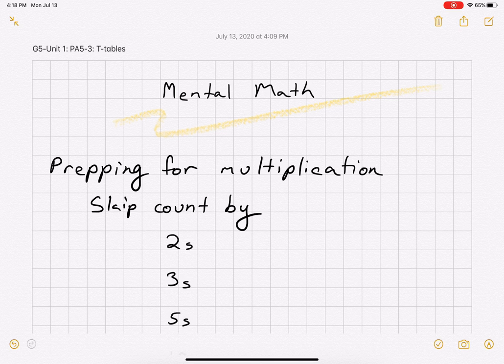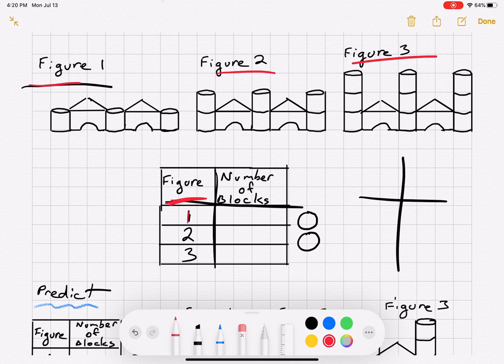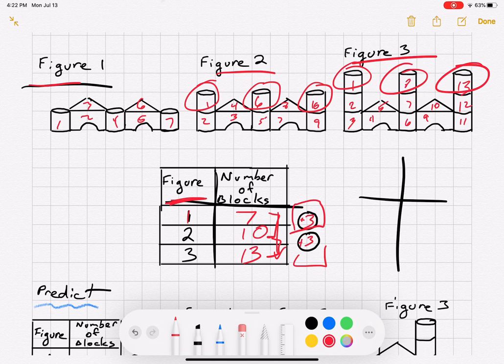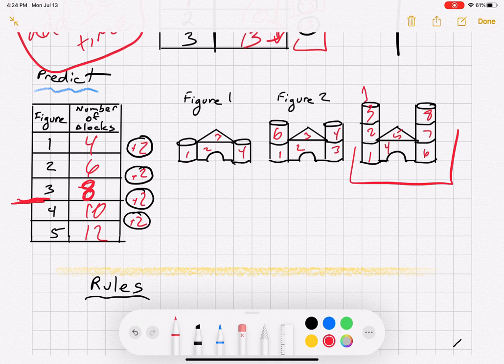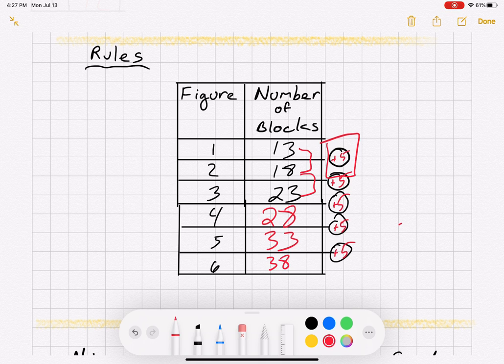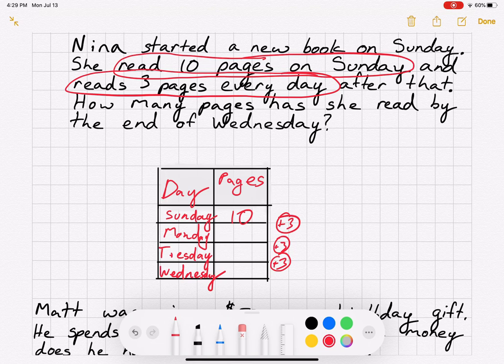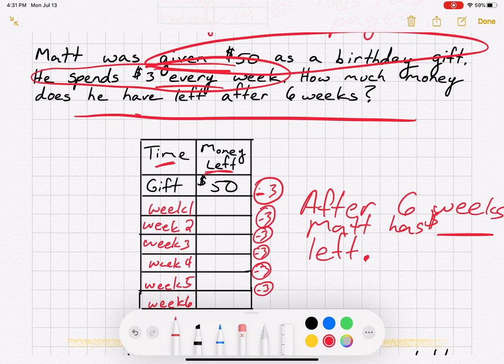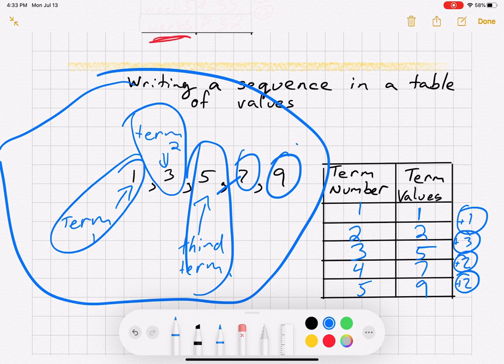Gr5 unit 1 PA5-3 T-tables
Canadian mathematics curriculum grade 5, Patterns and Algebra, using the free JUMP Math resources, required: AB, BC, MB, ON